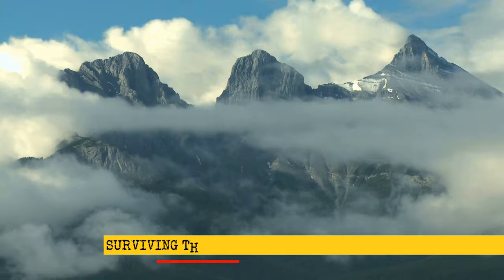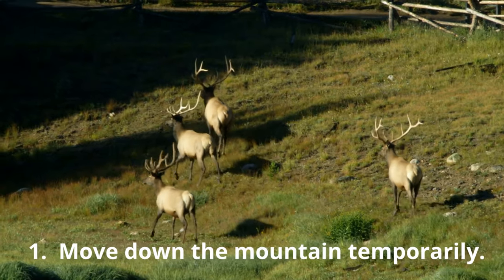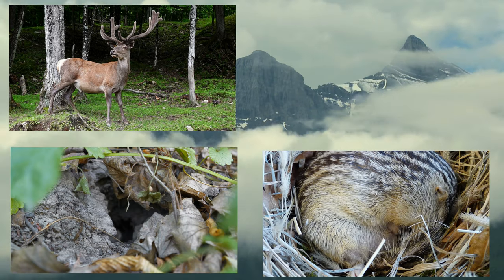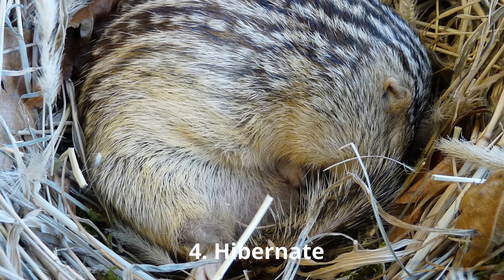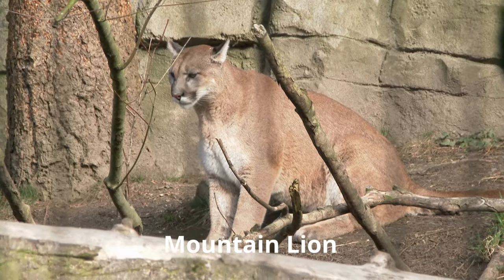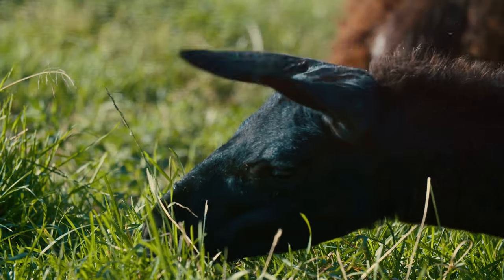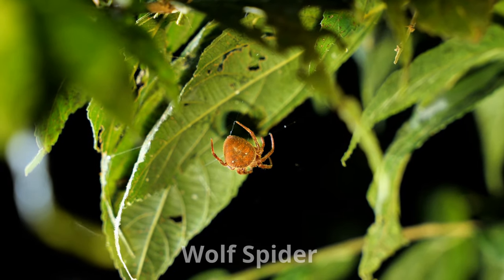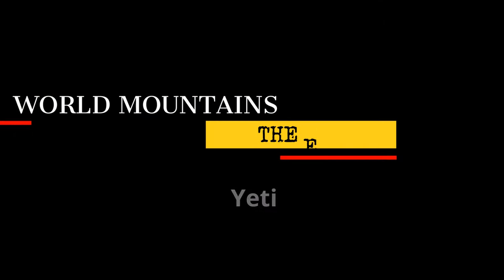CKHG Grade 4 Unit 2 Lesson 2